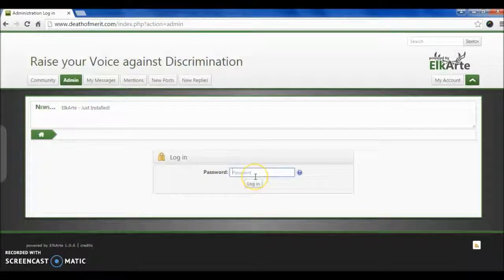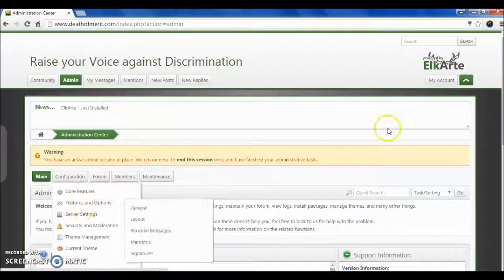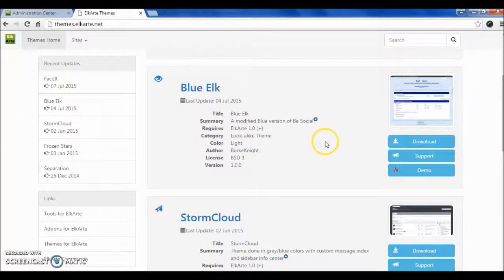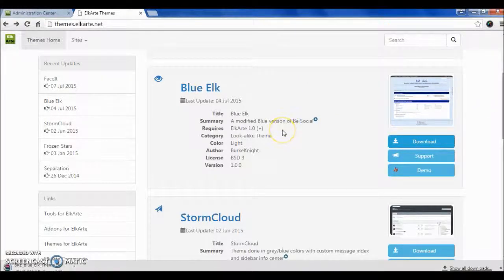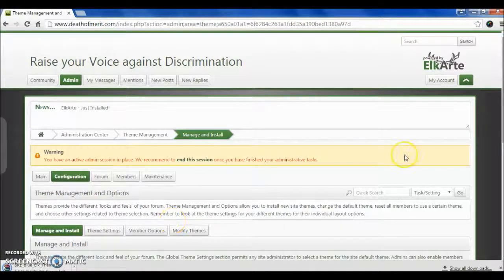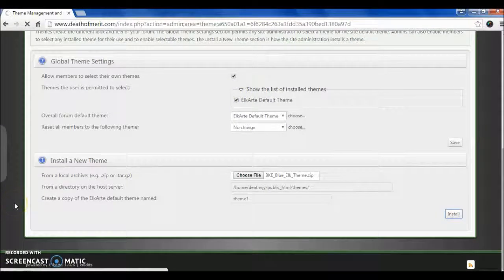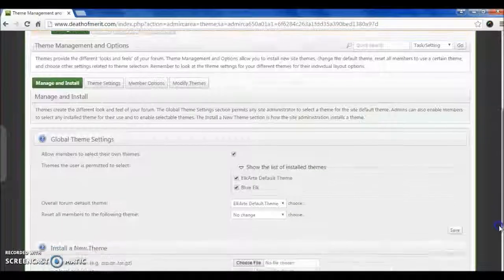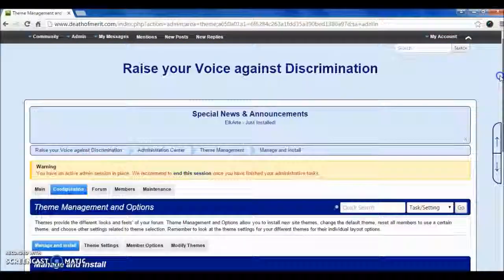ELKARTE FORUM THEME CHANGE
ElkArte forum tutorial , How to change theme in Elkarte forum. This screencast video will help you.